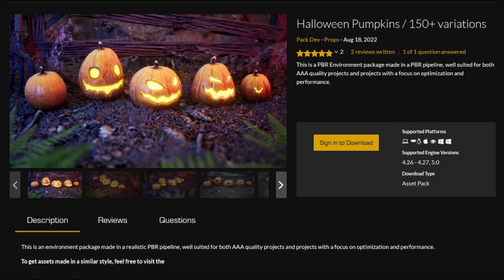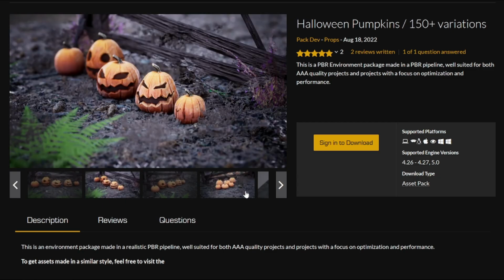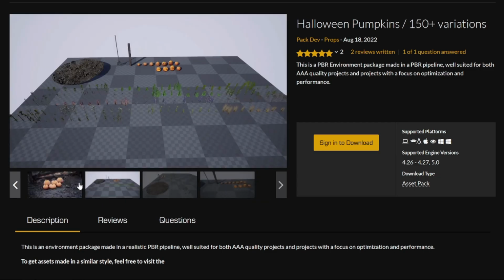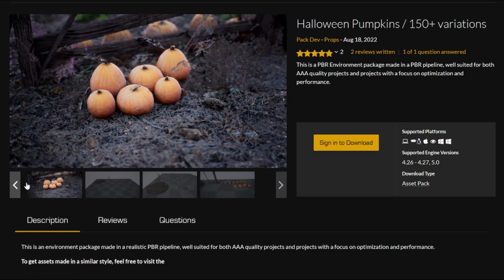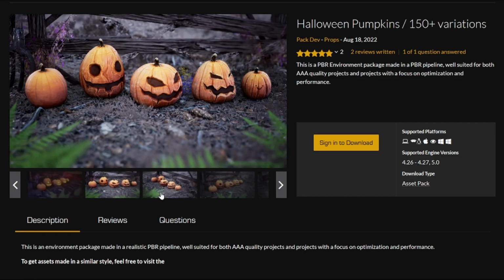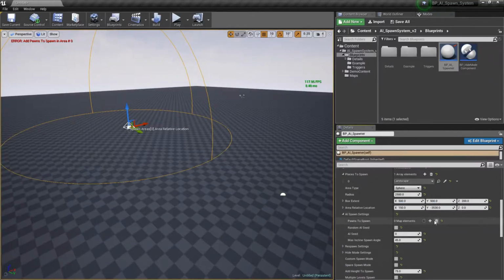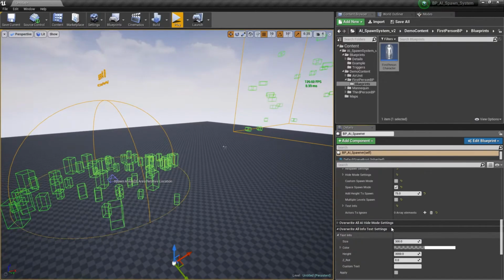Check out this FREE for the month Marketplace ASSETS for October for Unreal Engine 5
Hello guys, in this quick and simple tutorial we are going to check out the free for the month marketplace assets during October in Unreal Engine 5.